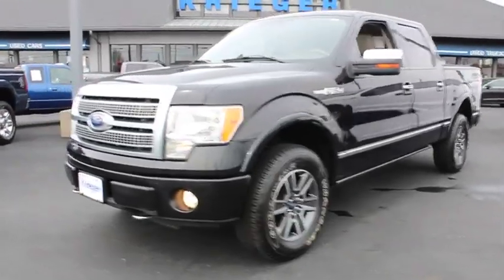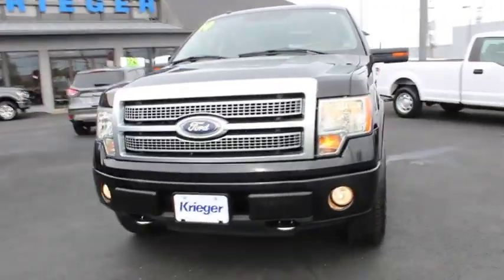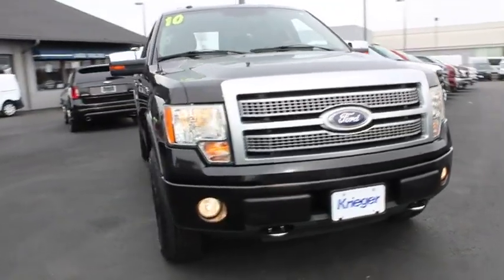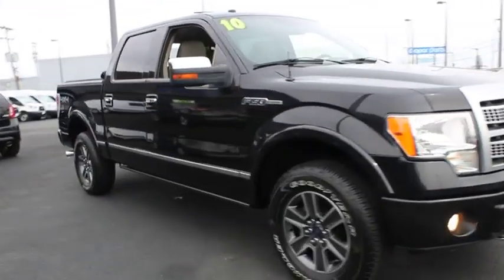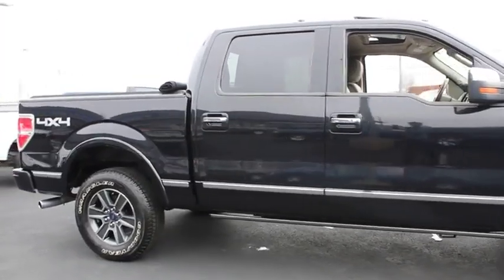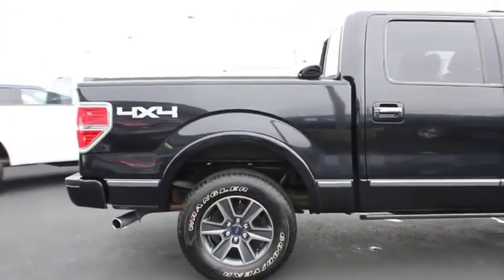2010 Ford F-150 Columbus, Delaware, Westerville, Gahanna, New Albany, OH K90293A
Tuxedo Black Used 2010 Ford F-150 available in Columbus, Ohio at Krieger Ford. Servicing the Delaware, Westerville, Gahanna, New Albany, OH area.

Krieger Ford
1800 Morse Road